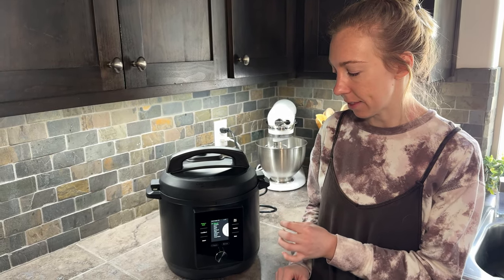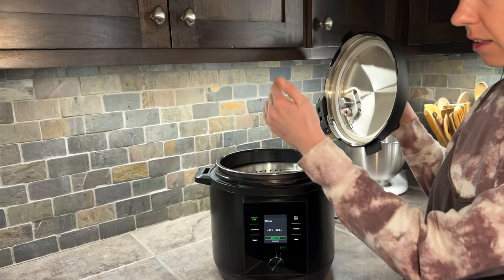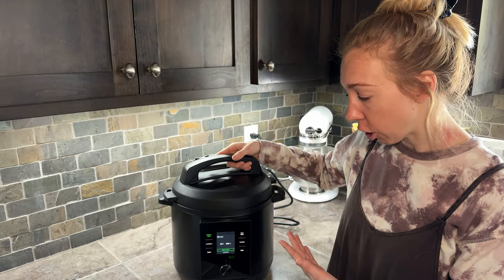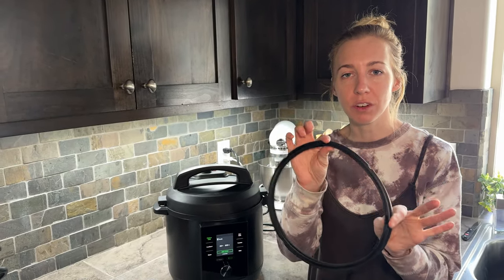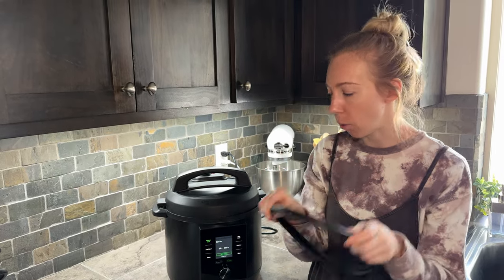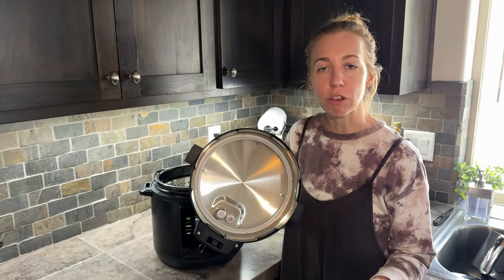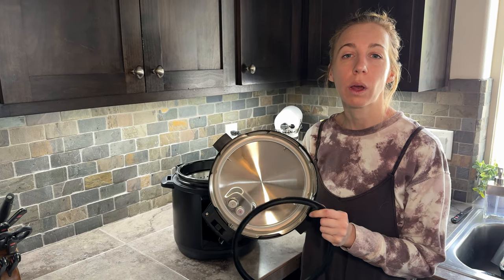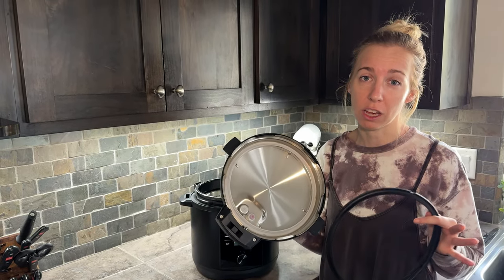Key FEATURES of the CHEF iQ Smart Pressure Cooker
We share some of the key features of the CHEF iQ smart pressure cooker!